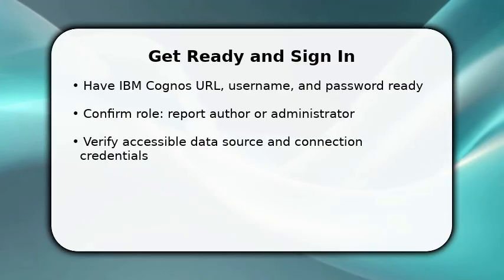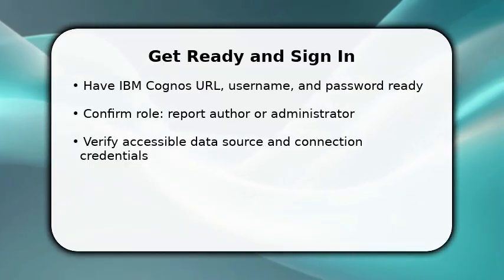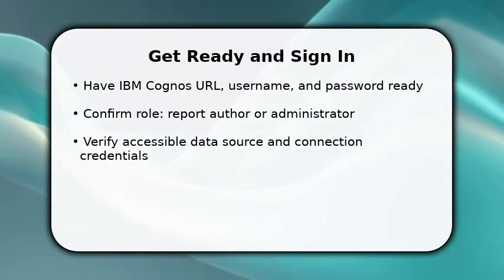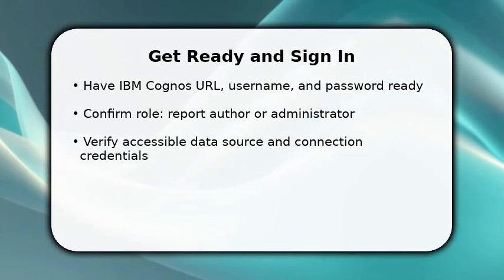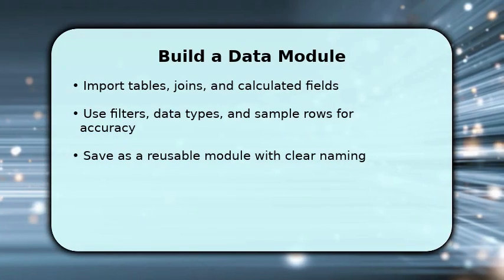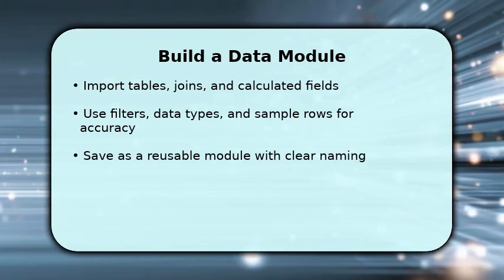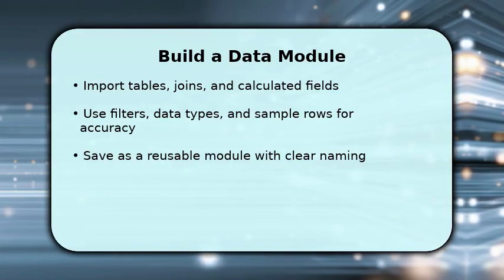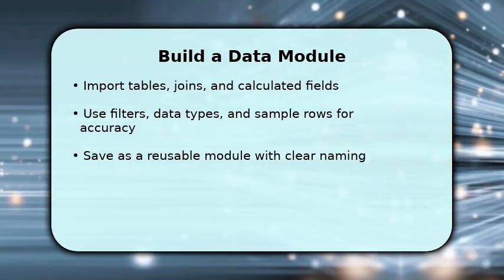How to Use Ibm Cognos Analytics (easy Method)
Discover the straightforward approach to leveraging IBM Cognos Analytics for data analysis. This video tutorial guides you through setting up your environment, creating insightful reports, and interpreting results with ease.